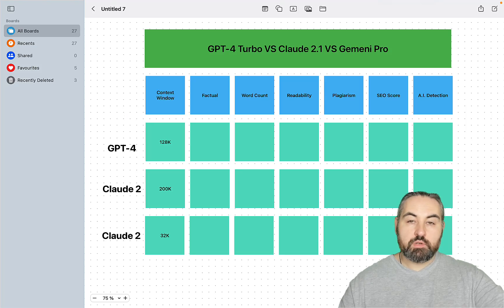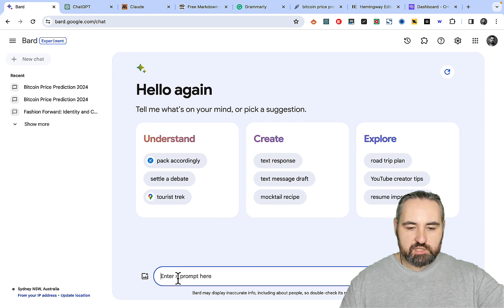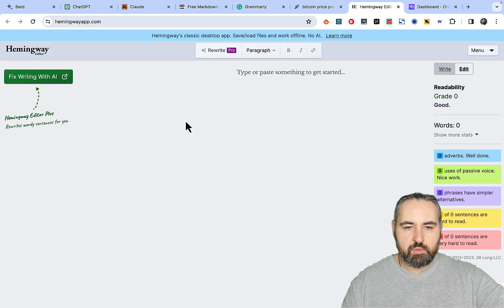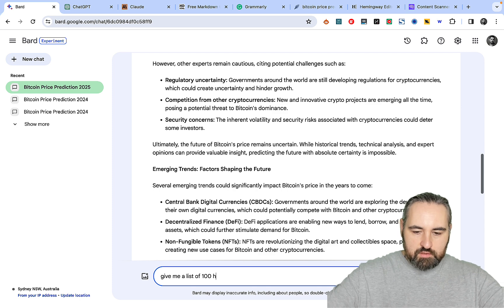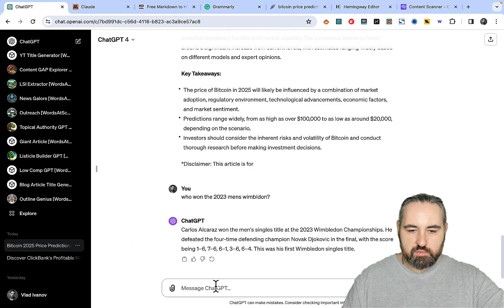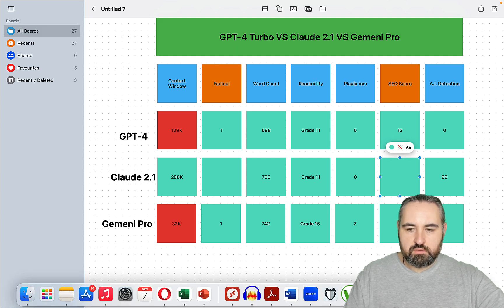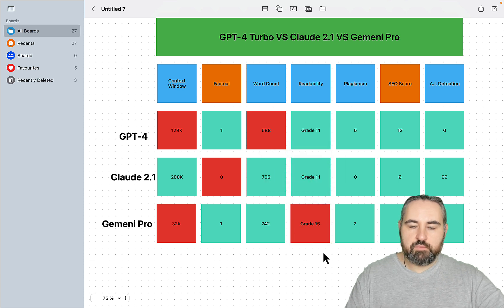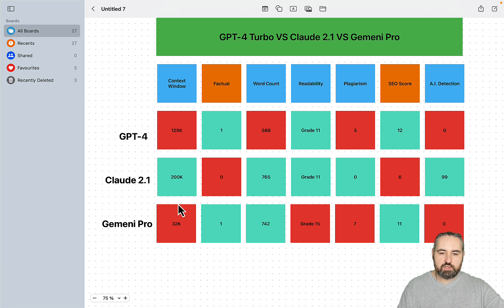🔥 Gemini Pro vs GPT-4 Turbo vs Claude 2.1 [Shocking Results]